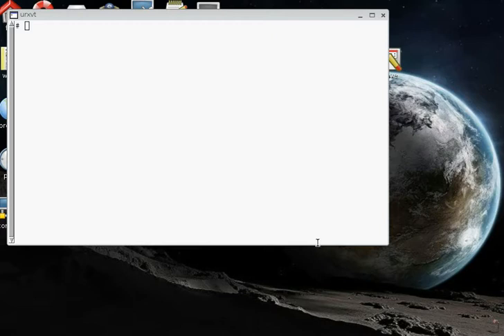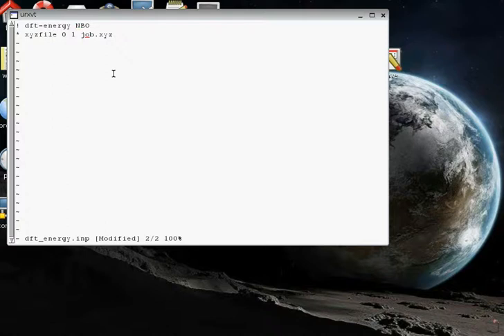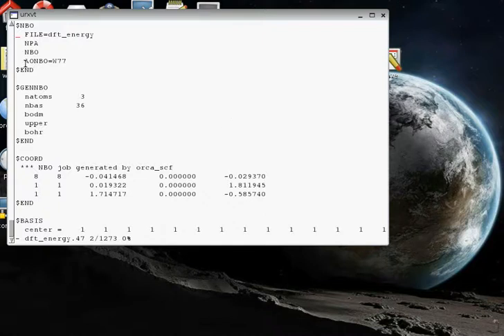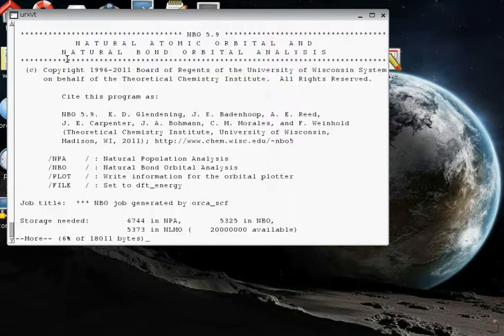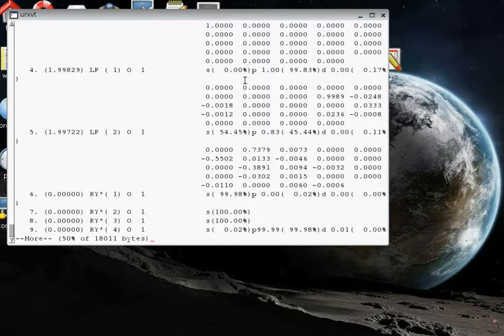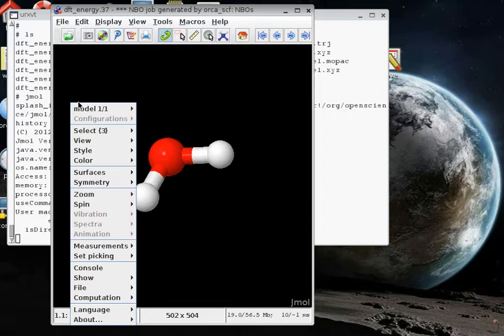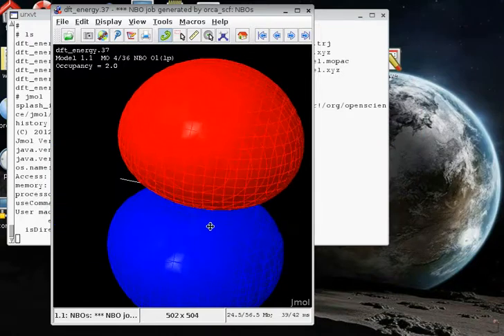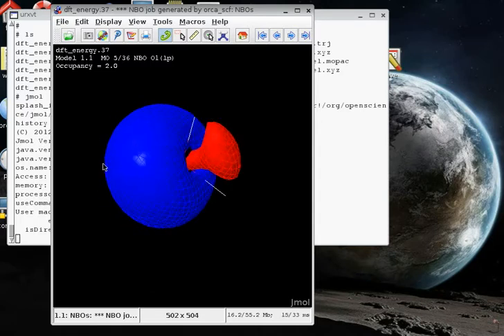Visualizing Natural Bond Orbitals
This video shows how to (i) use hybrid DFT to get a high quality wavefunction for the water molecule, (ii) use the latter wavefunction as input for a natural bond orbital (NBO) calculation, and (iii) visualize the electron bond pairs and lone pairs using the program Jmol.